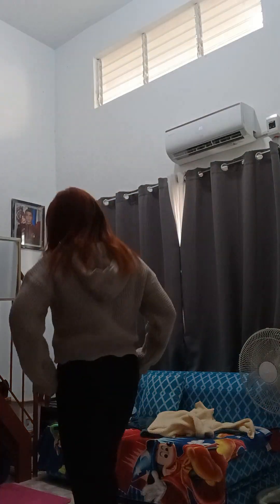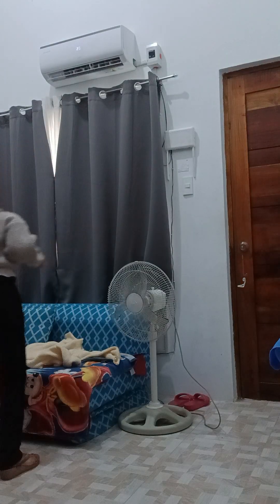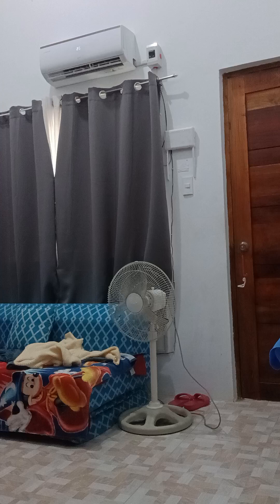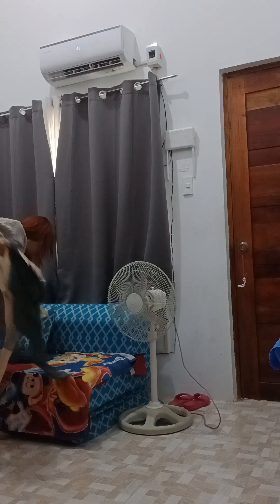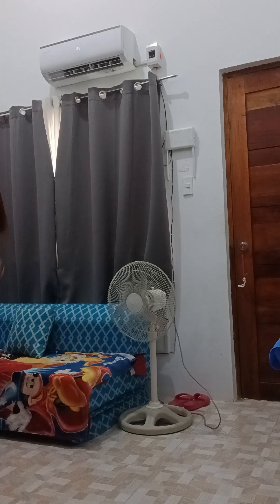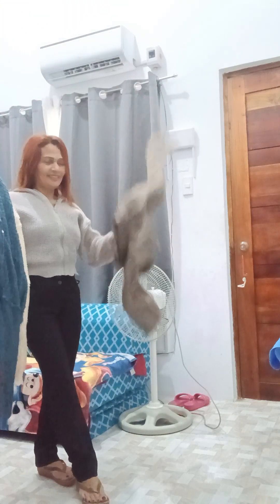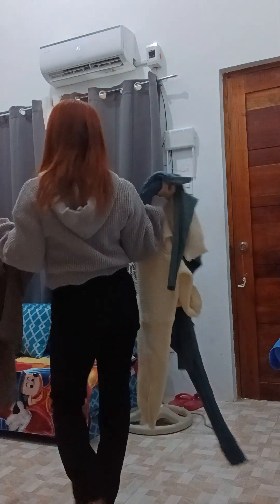Try to Haul This Winter Outfit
Hi everyone, today I want to haul some winter clothes and long sleeves.